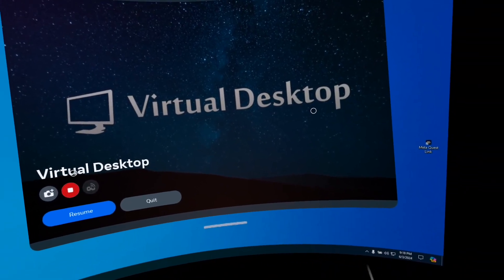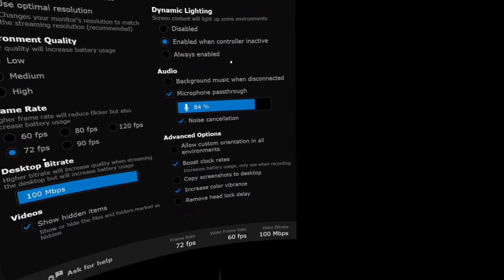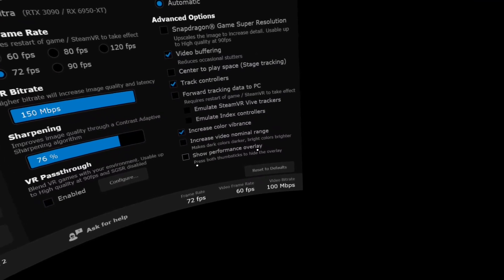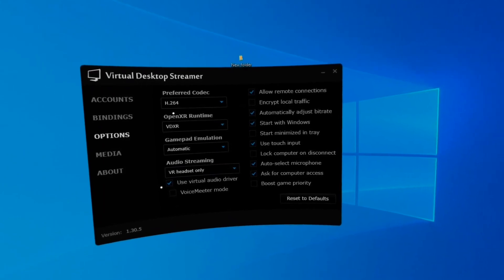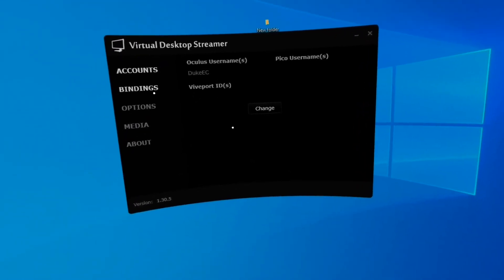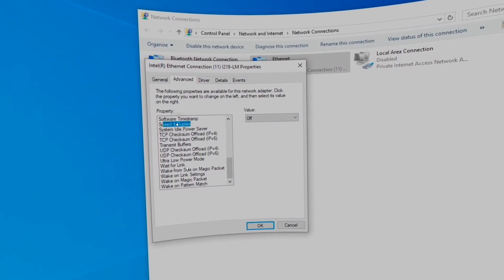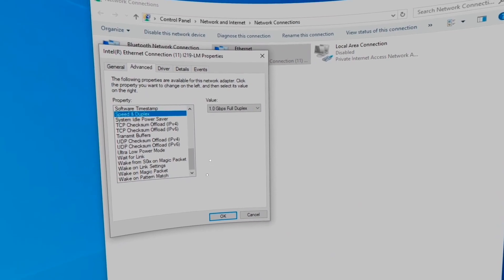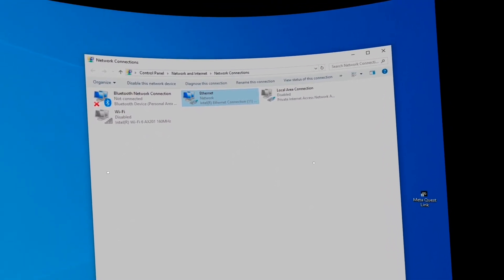How to record game play Population: One using OBS and virtual desktop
how to play and record game play on pc for population: one using virtual desktop

Population: One Oculus Quest 2 Meta Quest DukeEC